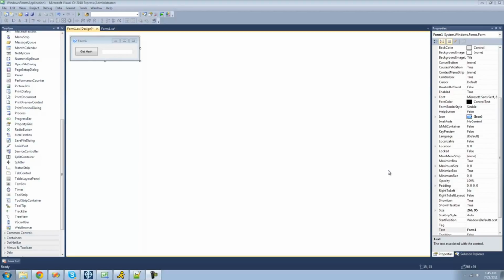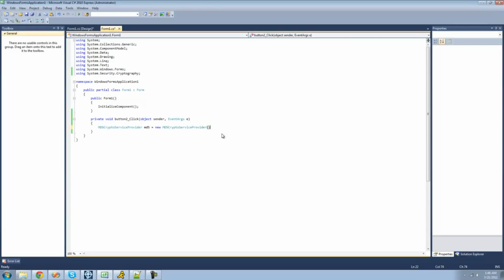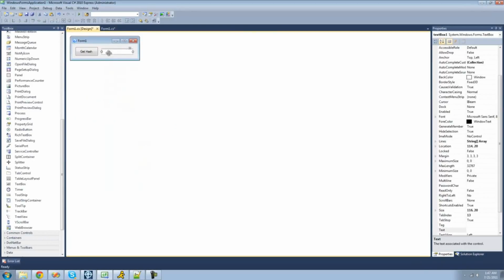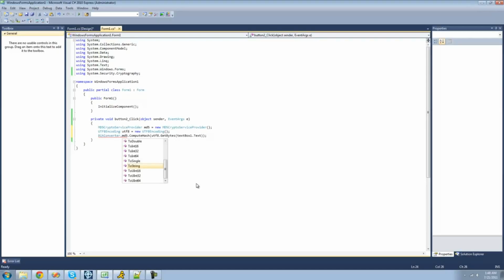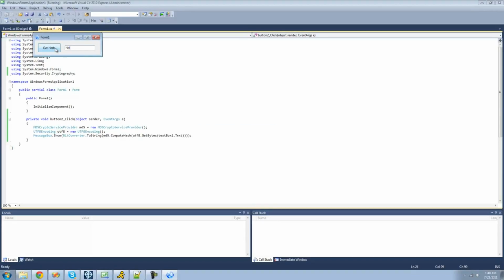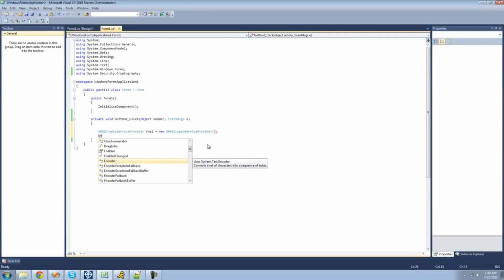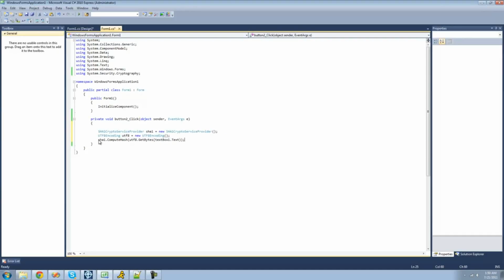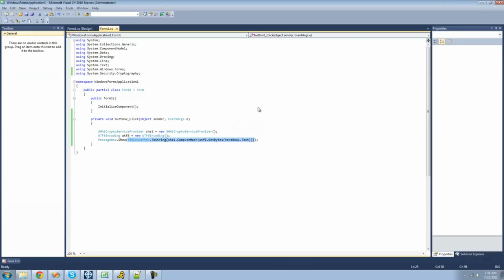C# Beginners Tutorial 115 MD5 and SHA1 computer tips and triks pro